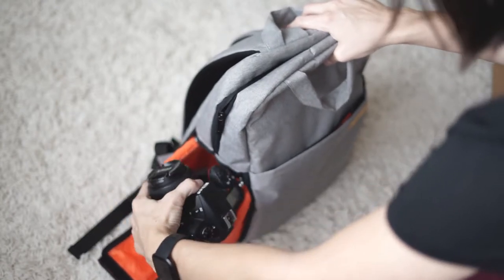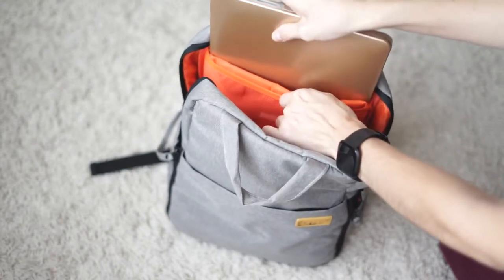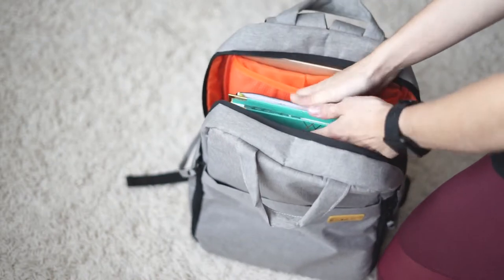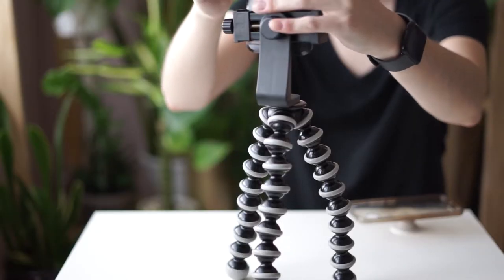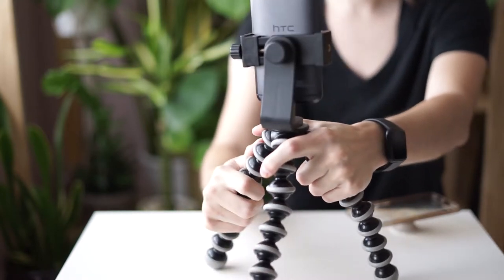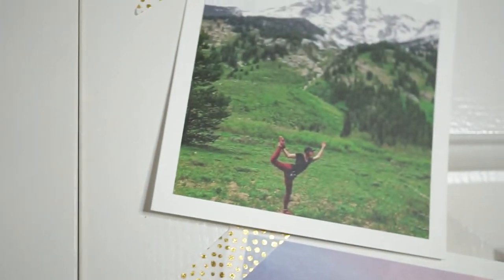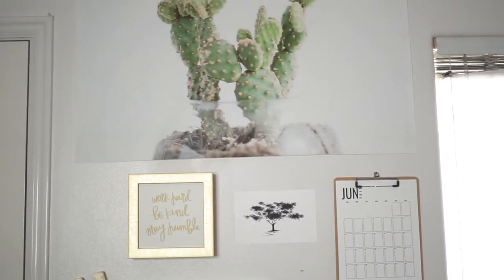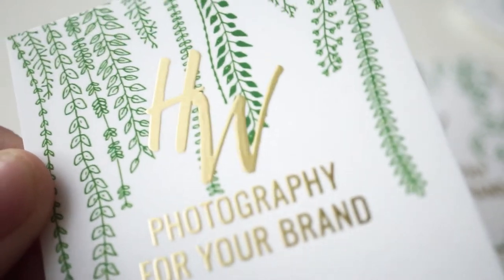That flatlay tripod and other products I get asked about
Overalls: They don't have these specific ones anymore
Joby Gorillapod
Phone mount